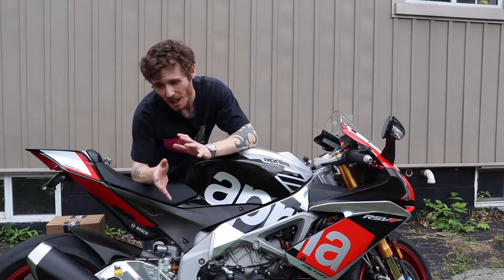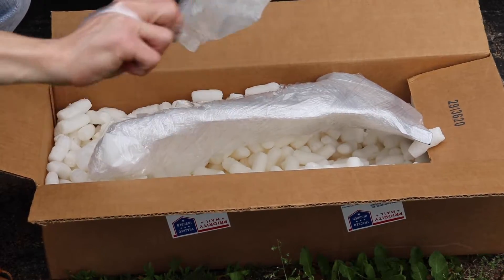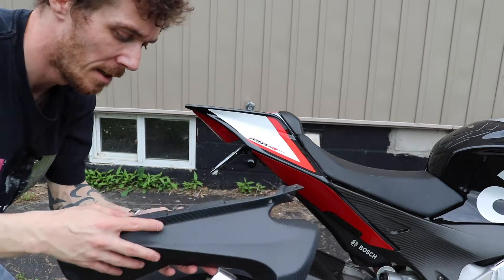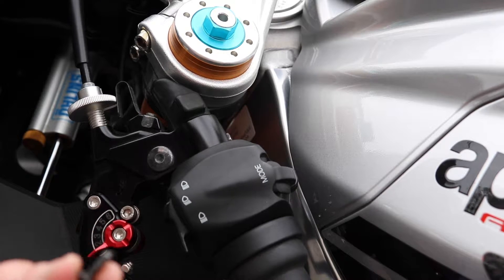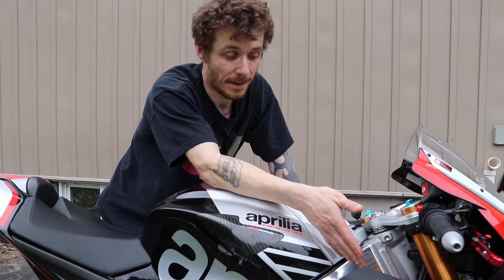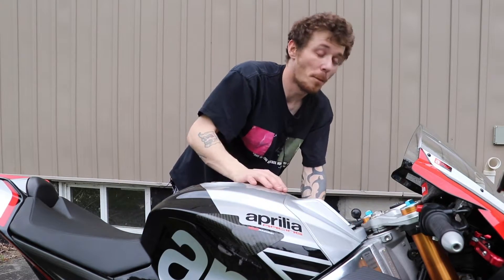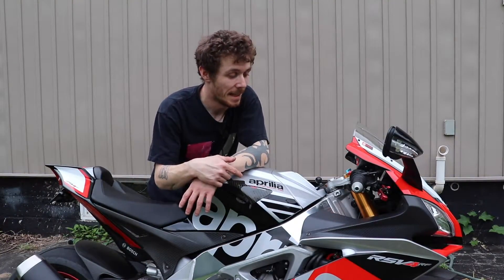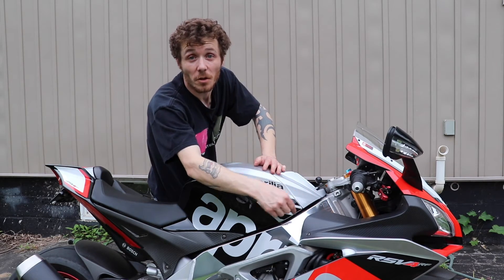Carbon Intake Covers HSBK Racing | Aprilia RSV4 RF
My channel is mostly focused on motorcycles, Motovlogs and motorcycle related BS but I also do some blogs so enjoy it's all good fun.  Thanks again.  Ride safe we all have families.

All rights of the video are mine. All stills, video created/captured by yours truly. No reproduction for media/news/YouTube is allowed without prior permission.